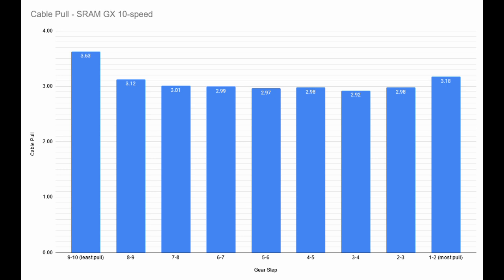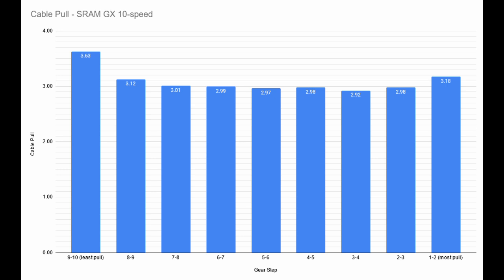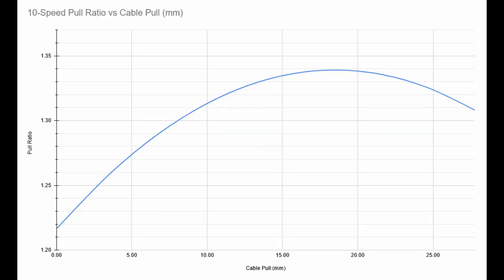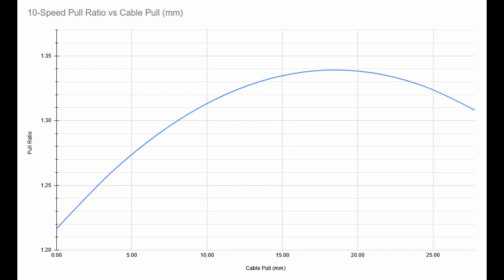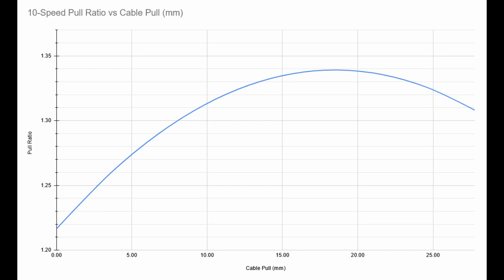SRAM GX 10-Speed Shifter Cable Pull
SRAM's GX 10-speed shifter is their mid-range 10-speed mountain bike shifter. In this video, I'm going to measure the cable pull of this shifter.

00:00 Intro
00:10 Measuring
00:27 Cable Pull
01:13 10-Speed Derailleur Pull Ratio
01:52 Info slide